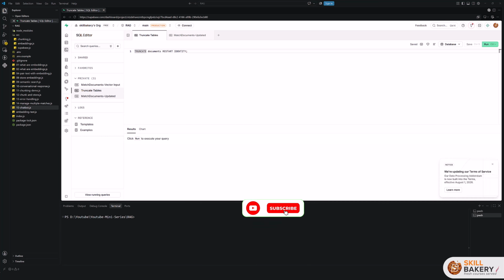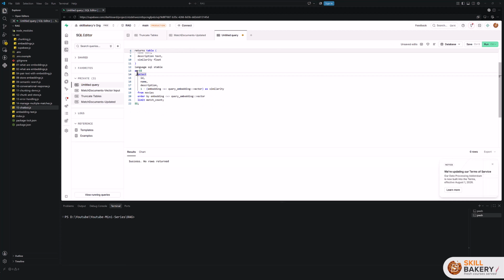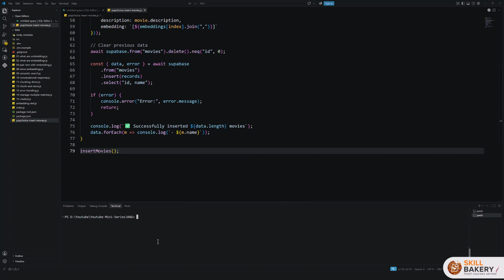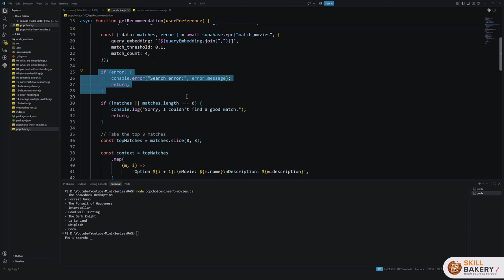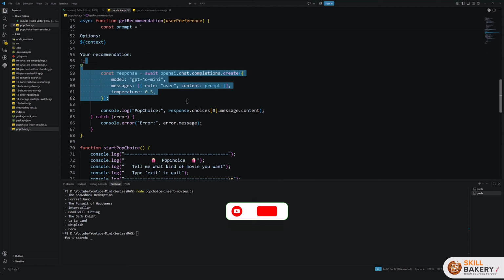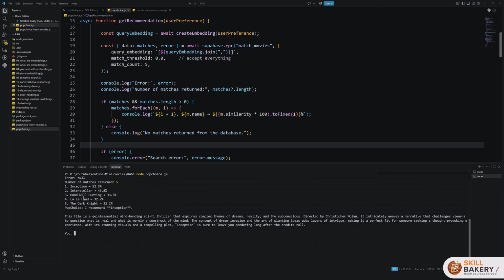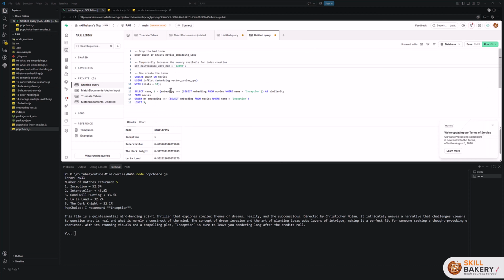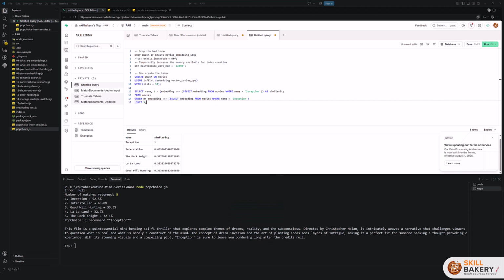Lecture-16: RAG for Beginners – Day 16: Build PopChoice | Final RAG Project from Scratch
We've reached the final project of the series — PopChoice.

In this solo project, you'll apply everything you've learned throughout the RAG journey to build a practical AI-powered application using the concepts of Retrieval-Augmented Generation, embeddings, vector databases, semantic search, document chunking, and LLMs.

This project is designed to move you beyond tutorials and into hands-on AI engineering, where you take the individual concepts we've explored and combine them into a complete application.

🚀 What You'll Practice:
Designing a complete RAG application
Working with document data
Chunking and preparing text
Creating vector embeddings
Storing embeddings in a vector database
Using Supabase and pgvector
Implementing semantic search
Retrieving relevant information
Managing multiple search results
Building context for an LLM
Generating AI-powered responses
Handling errors in the RAG pipeline
Connecting the different components into one application
Thinking through an AI application's architecture
🧠 From Learning to Building

Throughout this series, we've progressively built the foundations of RAG:

Text → Chunking → Embeddings → Vector Database → Semantic Search → Retrieval → Context → LLM → AI Response

Now it's your turn to use those concepts to build PopChoice as a solo project.

The goal isn't simply to copy a predefined solution. Instead, you'll use the knowledge you've developed throughout the course to design, implement, troubleshoot, and improve your own RAG-powered application.

🔥 Why This Final Project Matters

Learning RAG concepts is one thing. Being able to combine those concepts into a working application is where the real engineering skill develops.

PopChoice gives you an opportunity to practice:

Architecture → Data Processing → Embeddings → Retrieval → AI Generation → Application Development

You'll also start thinking about questions that matter when moving from a tutorial project toward a real-world AI application:

What information should be retrieved?
How should documents be chunked?
How many results should be returned?
How should irrelevant results be handled?
How should context be passed to the LLM?
What happens when an API or database fails?
How can the application be improved?

By completing this final project, you'll have practical experience with the core building blocks required to develop RAG-powered AI applications.

This project is ideal for:

AI Engineers
Python Developers
Full-Stack Developers
Software Engineers
Developers learning RAG
Beginners building their first AI application
Developers preparing an AI portfolio project
Anyone looking to move from AI theory to practical development

🚀 This is the final challenge — take what you've learned and build PopChoice yourself.

If you've completed the previous lessons, you now have the foundation to design and build a complete RAG application.